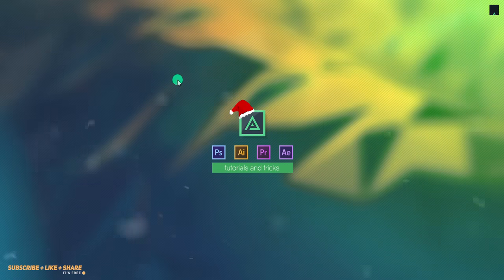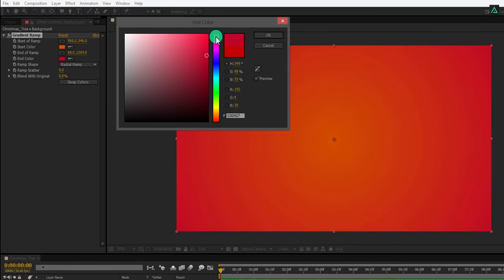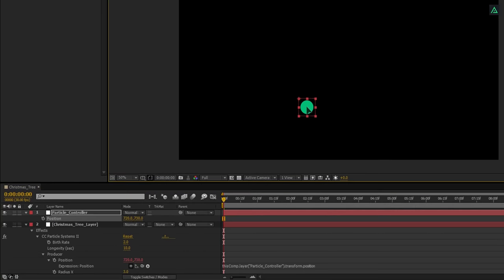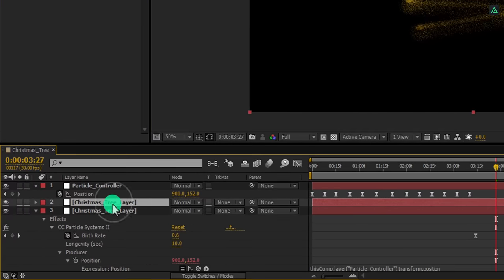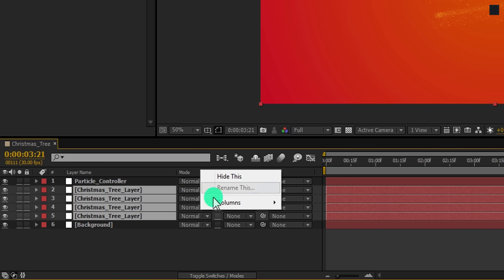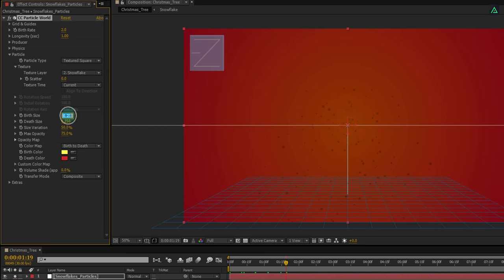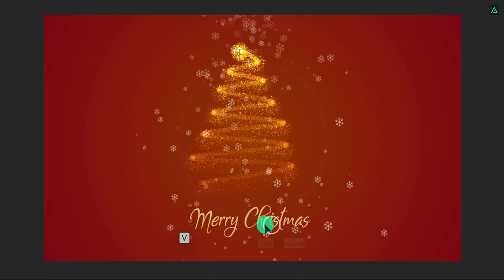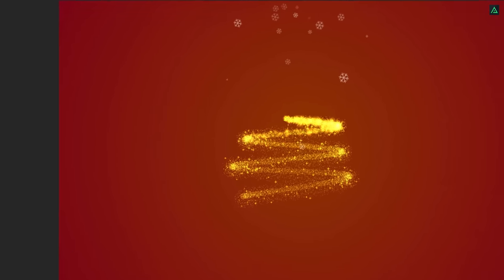Christmas Tree Animation in After Effects - After Effects Tutorial - No Third Party Plugin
Happy Holidays Everyone. So Christmas is almost here, so why don't you start preparing for it. Watch this brand new After Effects Tutorial, and go home with your own Christmas Tree, Everything is built inside in After Effects, No expensive third-party plugins required. Just a few simple steps, and you can amaze yourself with this Christmas tree, made with the particles trail.  This tutorial will also cover, how to make random shape particles, how to make light trails, how to create particles line in after effects, So what you waiting for, get set go.
Happy Holidays.

Download